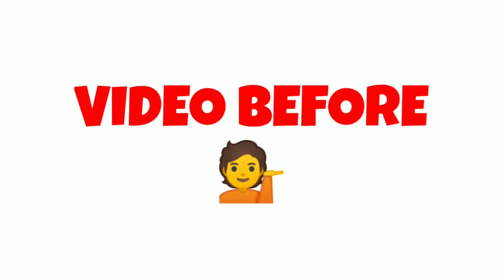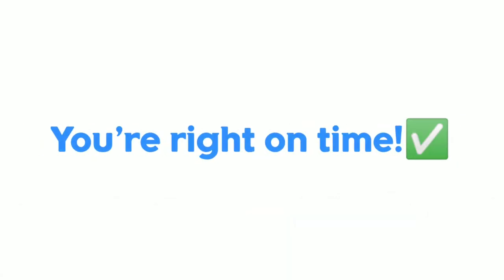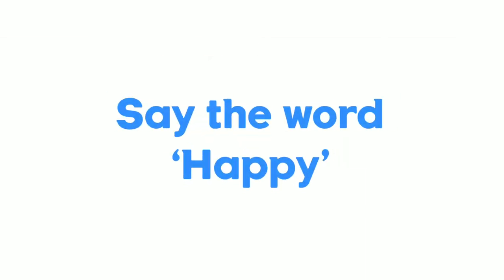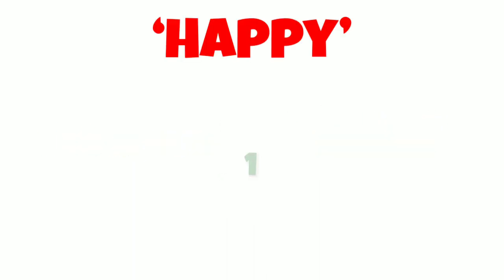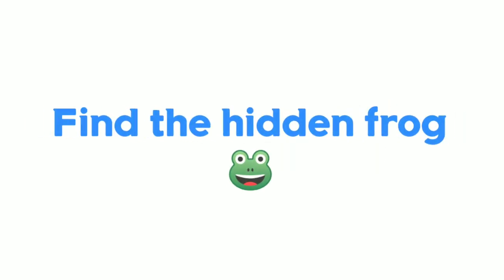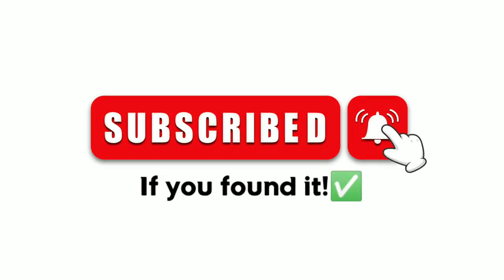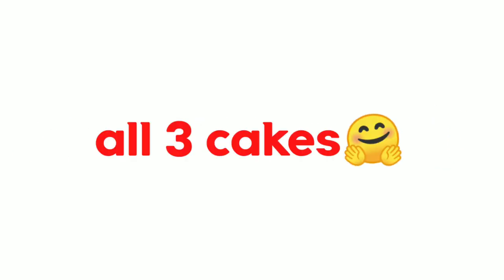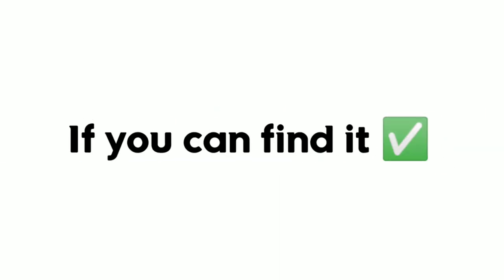Watch this before it's May😳